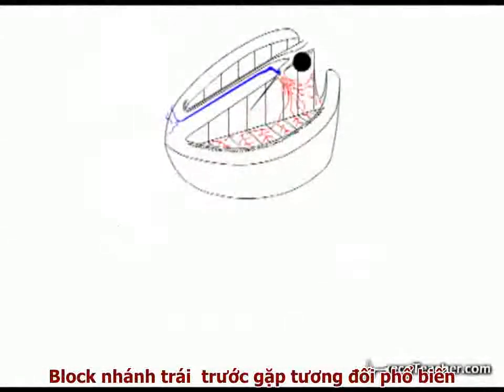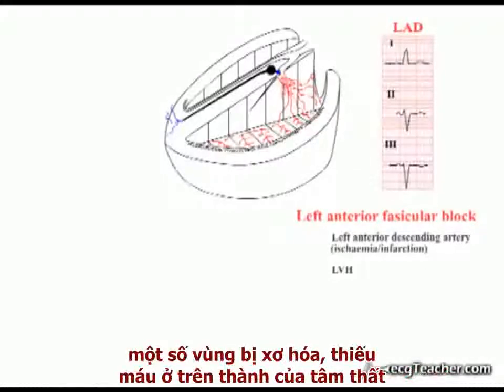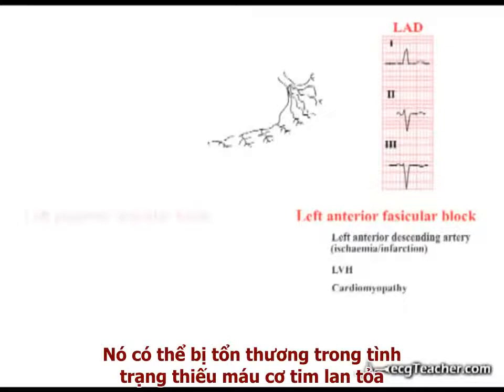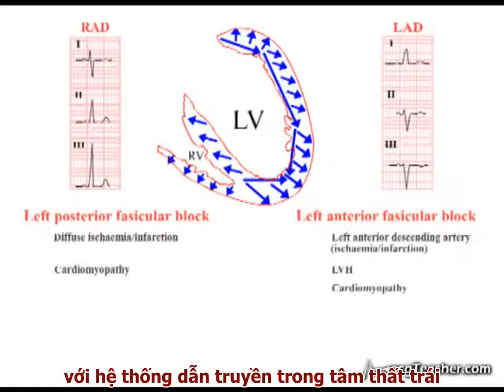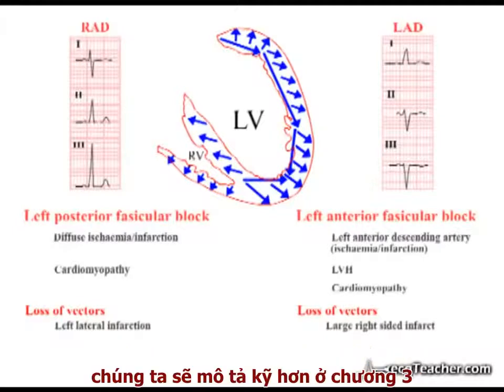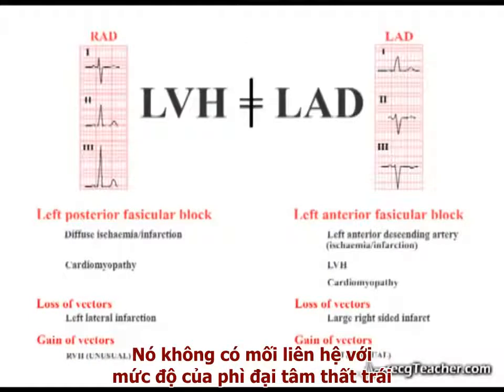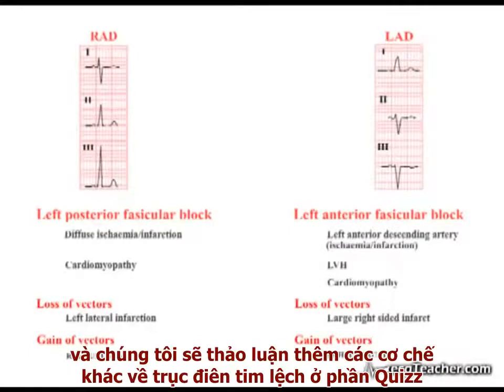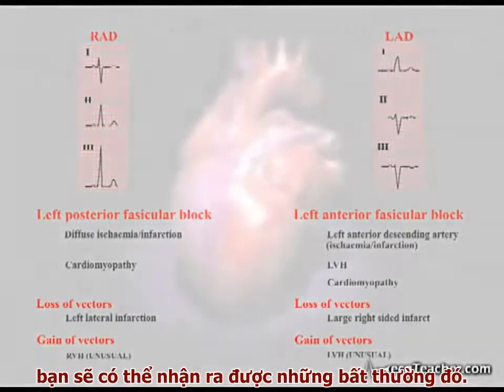Lệch trục điện tim và Nguyên nhân | Learn ECG Basic | P10 | Copy Dientamdo.com